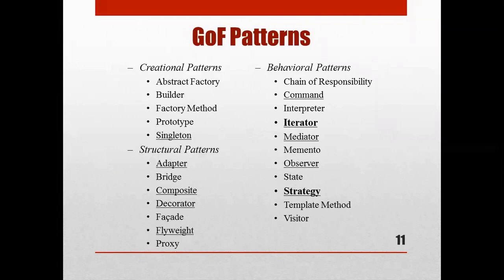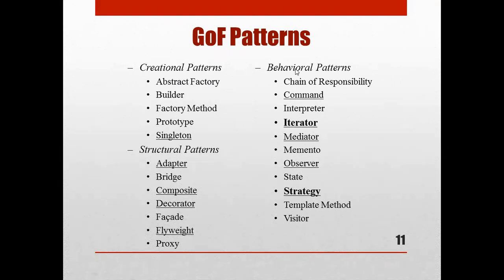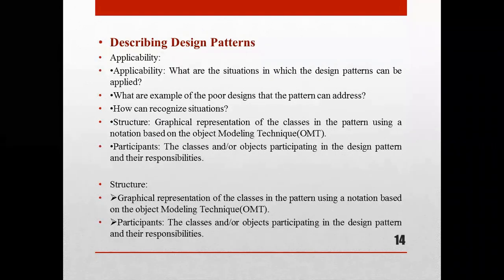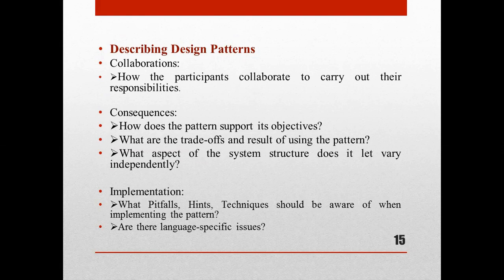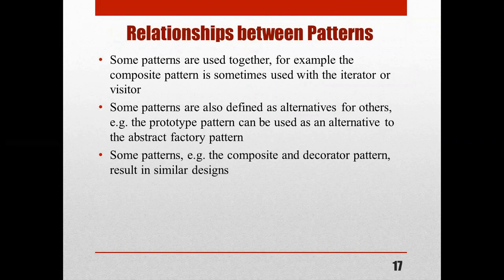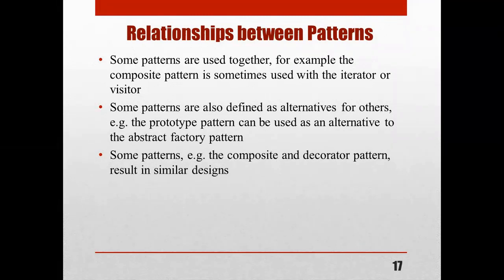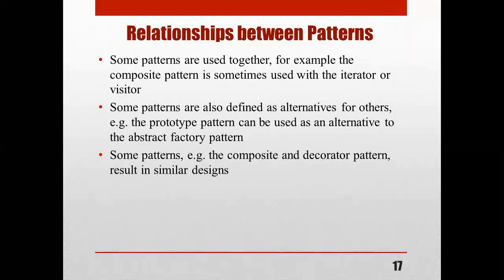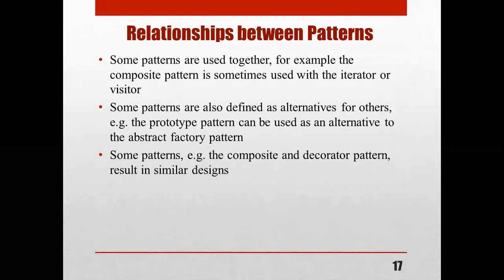SADP Introduction to Patterns Day 2 Part 1